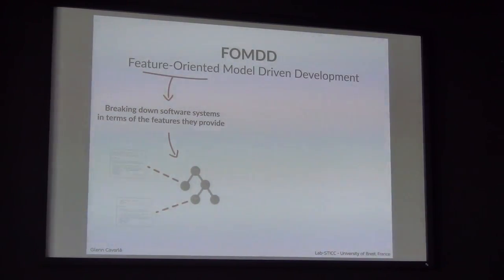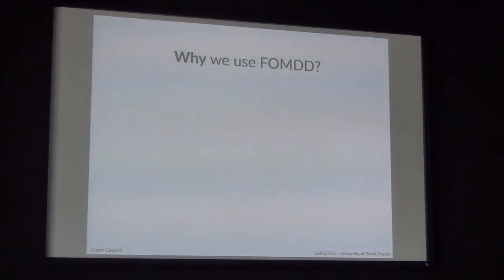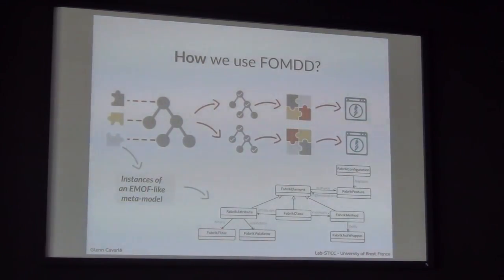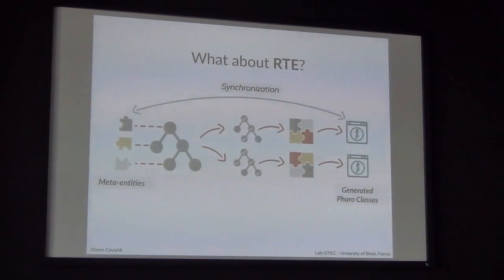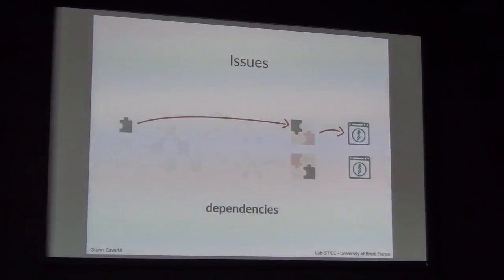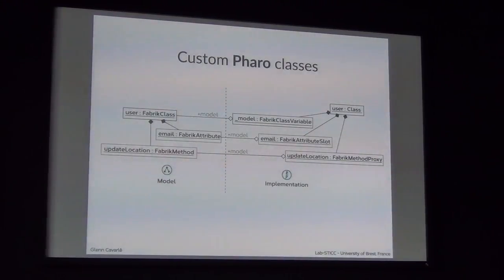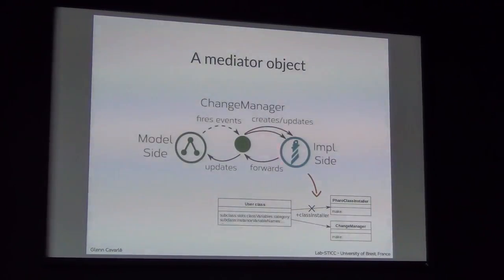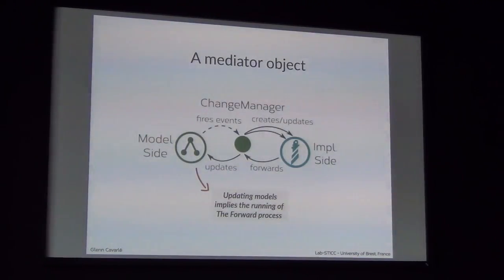Dynamic Round-Trip Engineering in the context of FOMDD